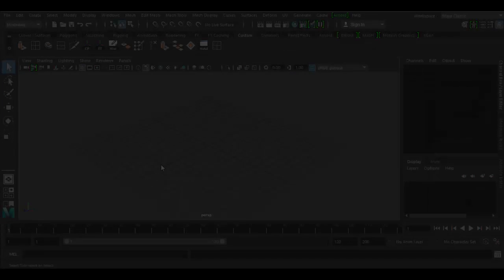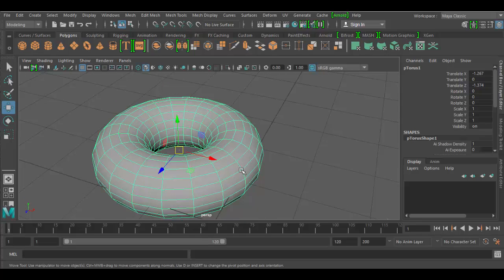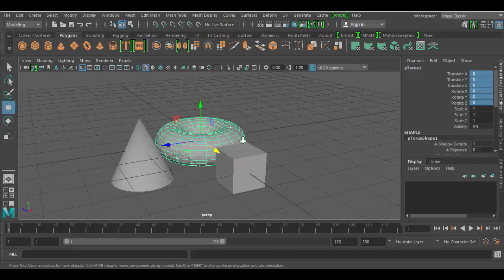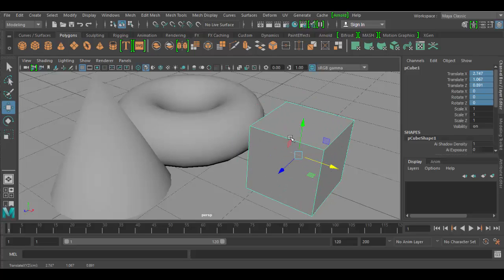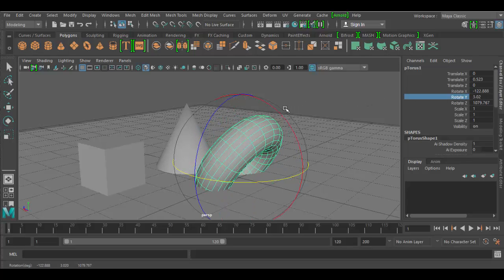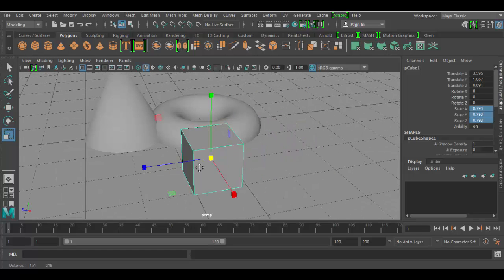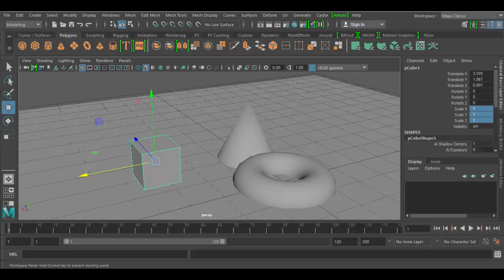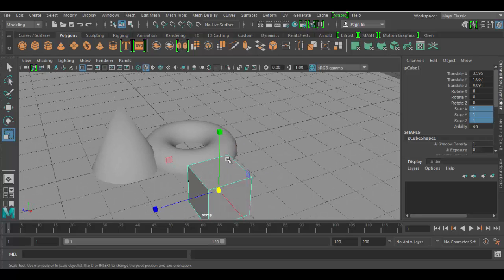Autodesk Maya Transform Tools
Learn how to Transform Objects in Maya!